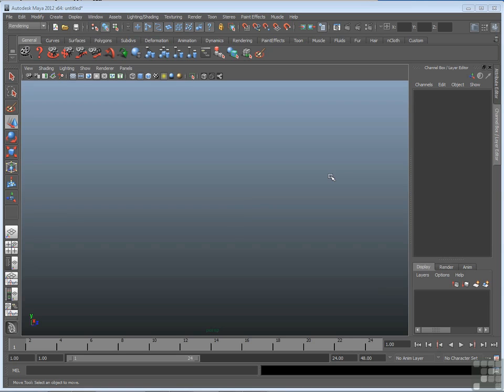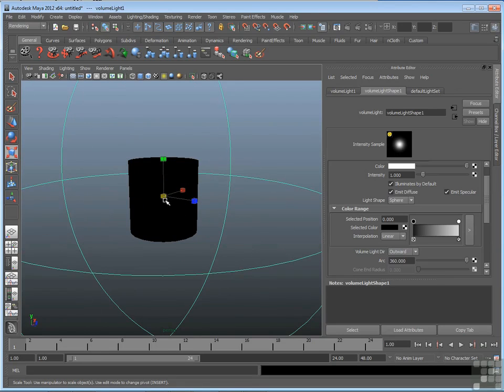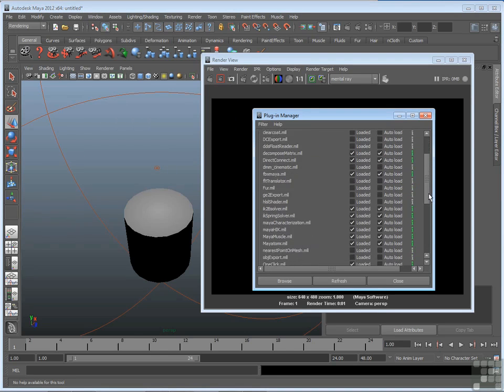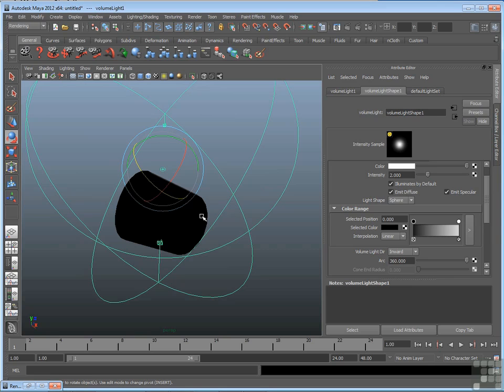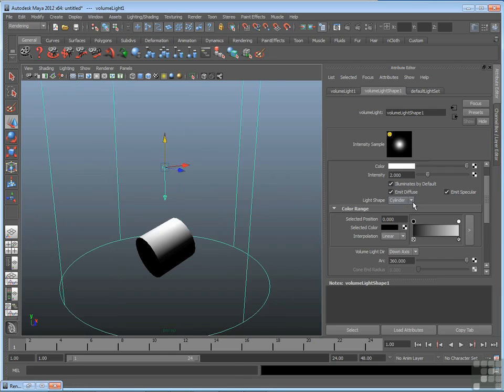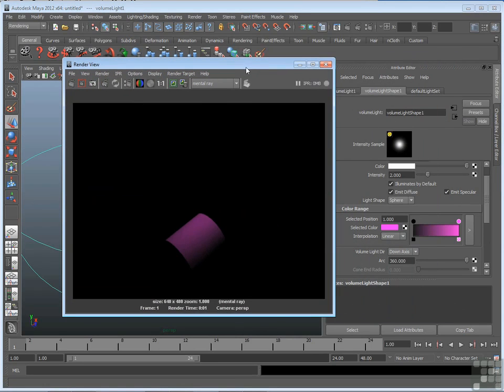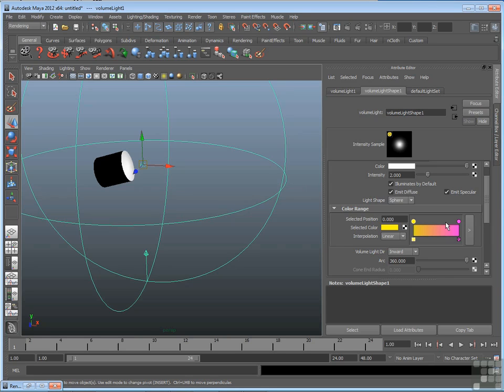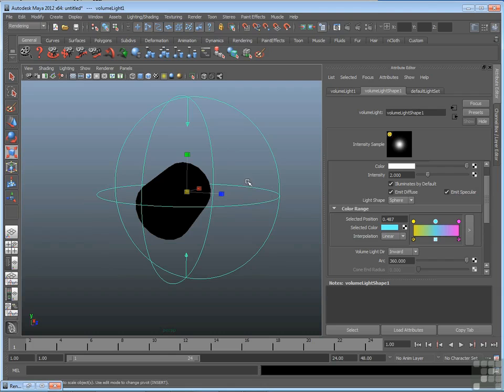7.6 Volume Lights